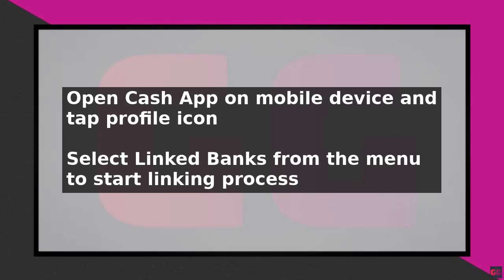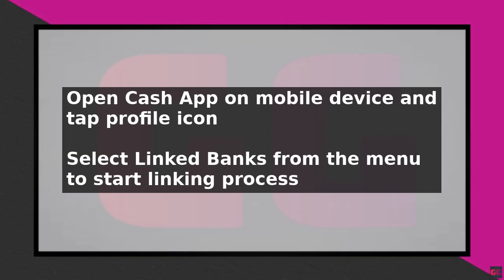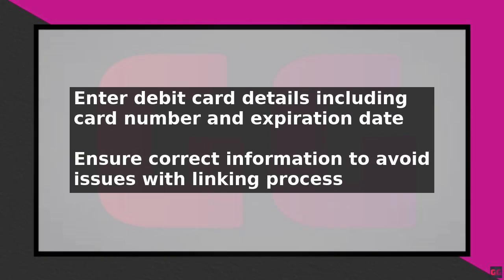How To Add Debit Card On Cash App Tutorial (2025)